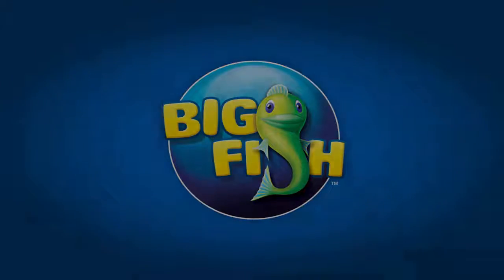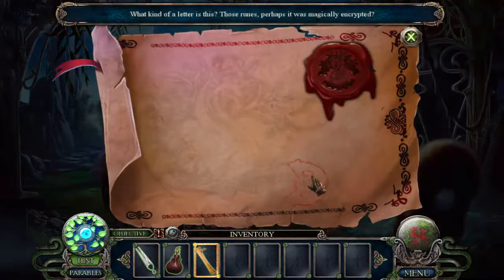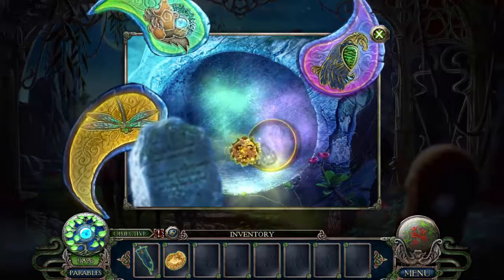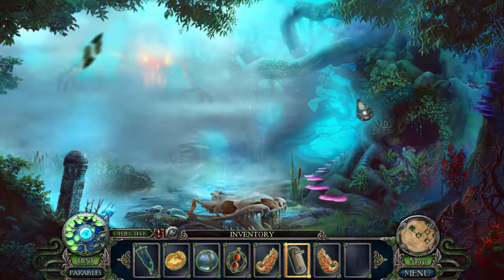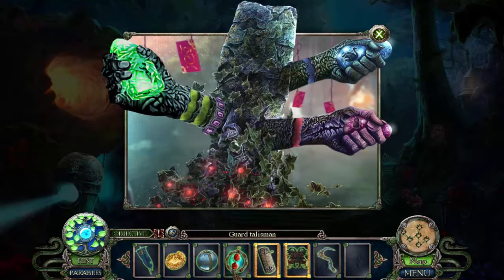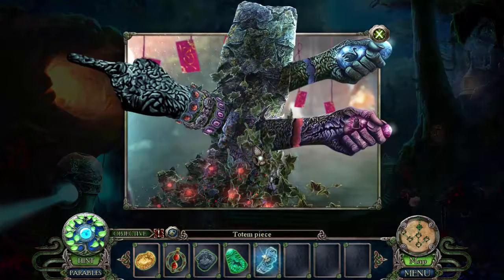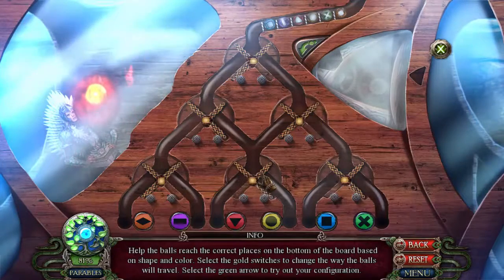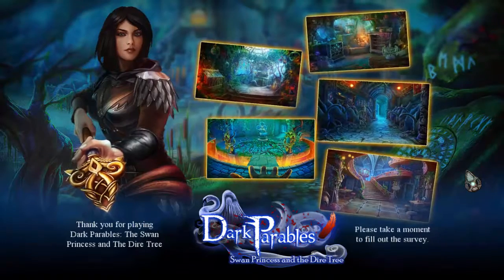Dark Parables: Swan Princess and the Dire Tree (Beta)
The new Dark Parables is getting closer and closer in style to the original games! Watch and find out.